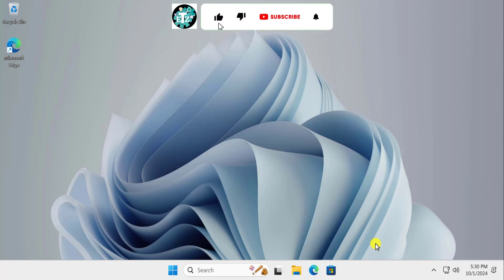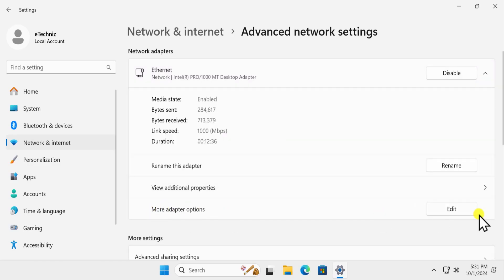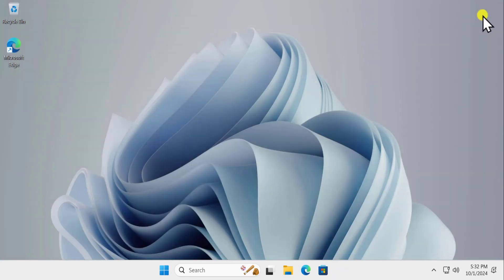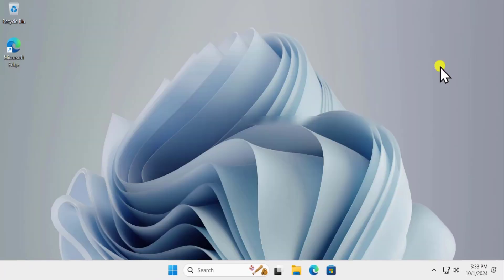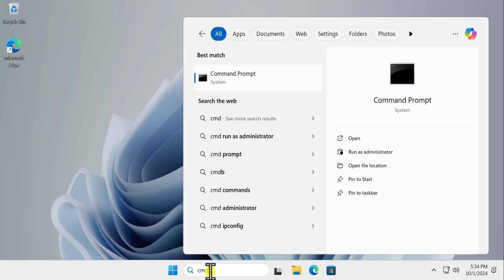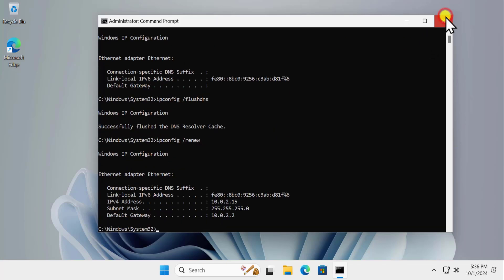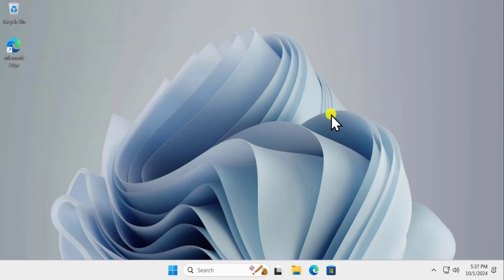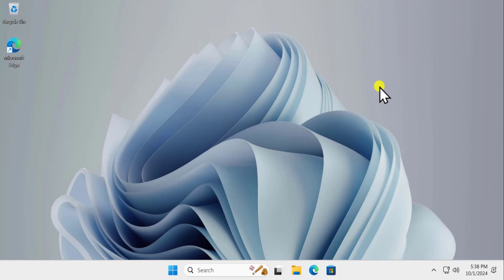Ethernet doesnt have a valid ip configuration FIXED ( 2025 )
We explained ethernet doesnt have a valid ip configuration fix and unidentified network fix. If you are faceing problem like ethernet doesn't have a valid ip configuration windows 11 then our method will help you out to fix your problem.

Commands :

ipconfig /release
ipconfig /flushdns
ipconfig /renew

In this video, we’ll help you troubleshoot the ethernet doesn't have a valid ip configuration issue on your device. If you are dealing with an unidentified network or the error message ethernet doesn't have a valid ip configuration windows 11, we’ll guide you through the steps to fix it.

Whether you're on ethernet doesn’t have a valid ip configuration windows 10 or looking for solutions on how to ethernet doesn’t have a valid ip configuration fix, this tutorial covers all the fixes.

Learn how to resolve the issue when your ethernet doesn't have a valid ip address or the more general ethernet doesn't have a valid ip configuration problem. We will also show you detailed steps on how to fix ethernet doesn't have a valid ip configuration quickly and easily.

Wifi not showing in windows 11 | How to Fix windows 11 wifi not showing ( 2024 QUICK STEPS )

Chapter :

Introduction - ethernet doesnt have a valid ip configuration - 0:00 - 0:09
Method 1: Change Adapter Settings - 0:09 - 1:39
Method 2: Restart Router and PC - 1:39 - 2:00
Method 3: Reset and Flush DNS Cache - 2:00 - 2:49
Method 4: Network Reset - 2:49 - 3:48
Conclusion and Feedback Request - 3:48 - 4:01